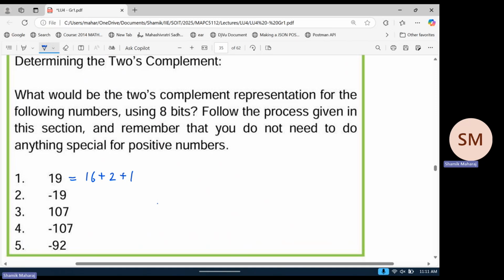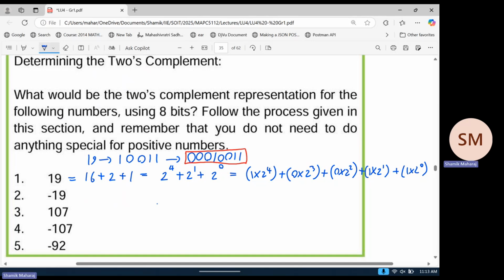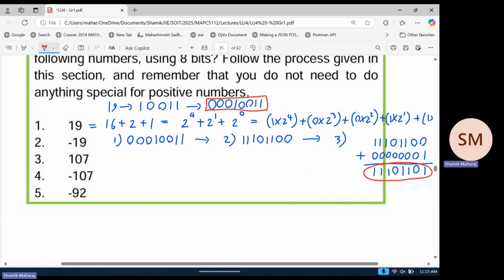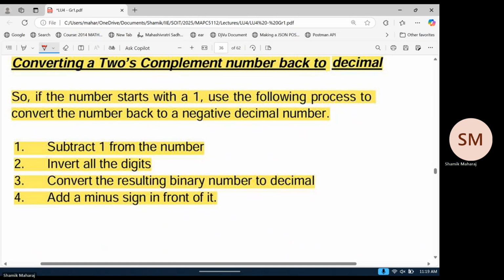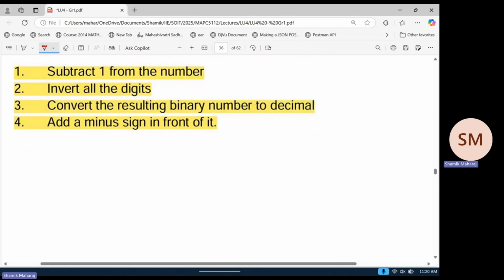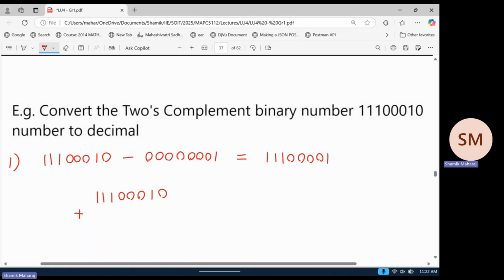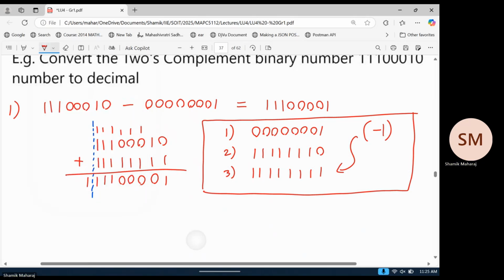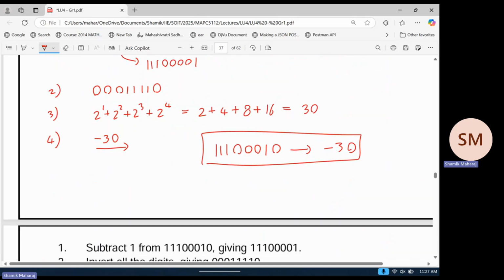MAPC5112 Lecture 28